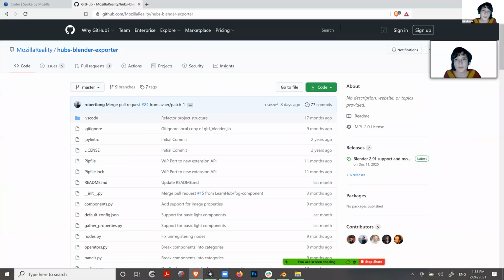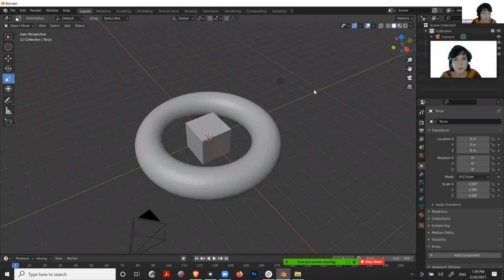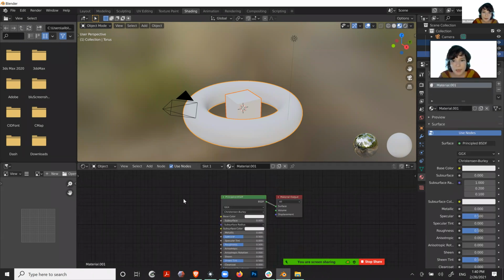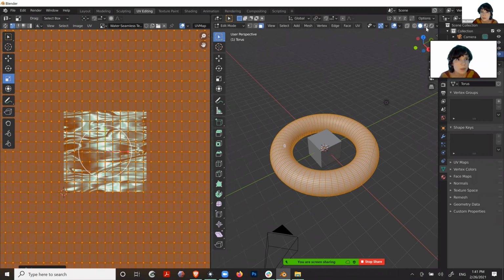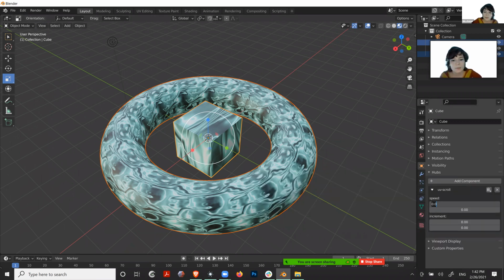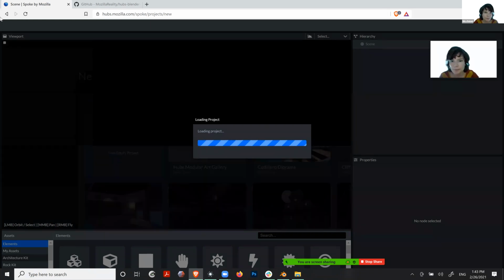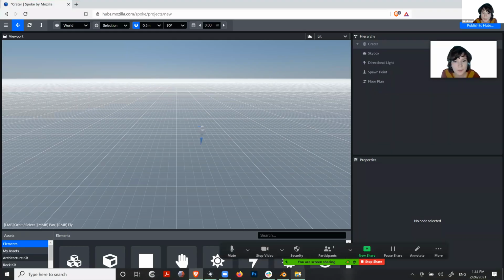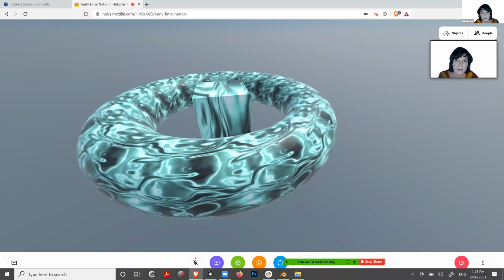Using the Hubs-Blender-Exporter to create UV scrolling textures in Mozilla Hubs